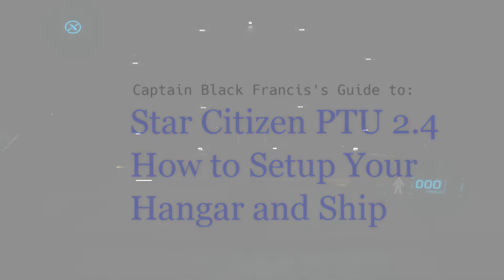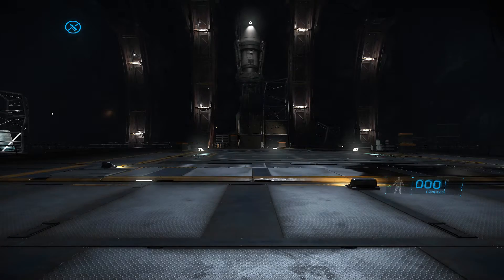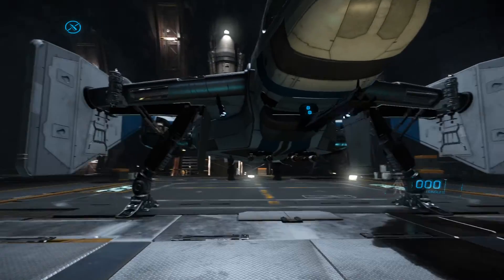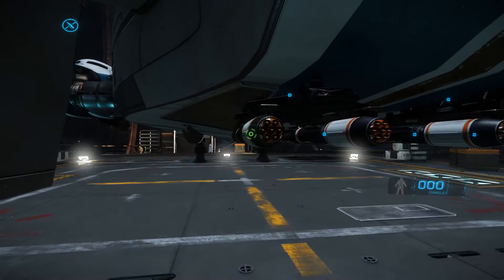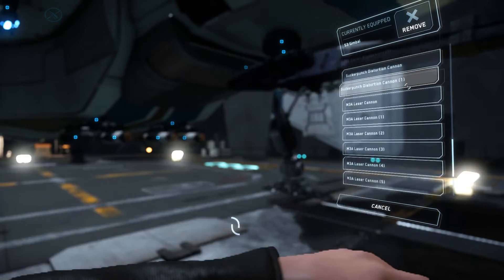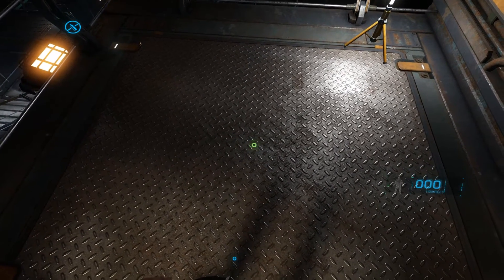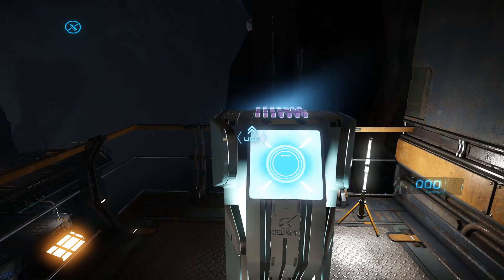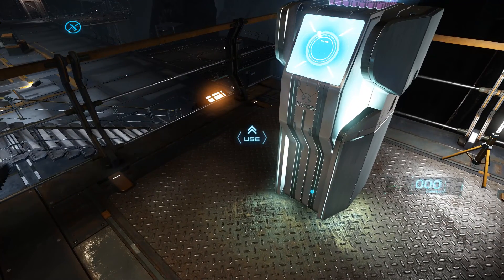Star Citizen PTU 2.4 - How to Setup Your Hangar and Ship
With the new PTU 2.4 your hangar and ship loadouts have changed. This quick video shows you how to place ships and hangar items plus equip your ship with various weapons using the Mobi Glass.

Use this link to sign up for Star Citizen today!

Thank you and I hope you enjoy this video!